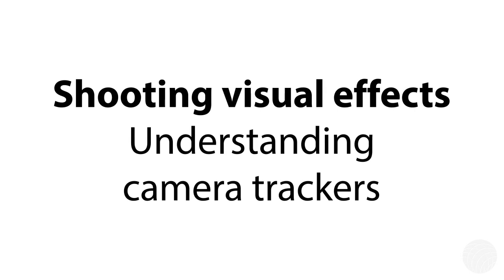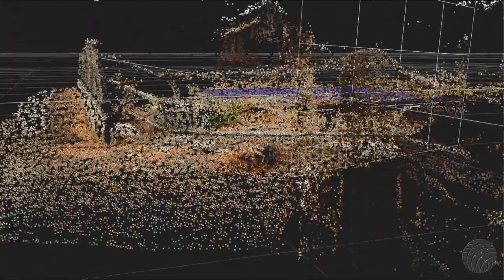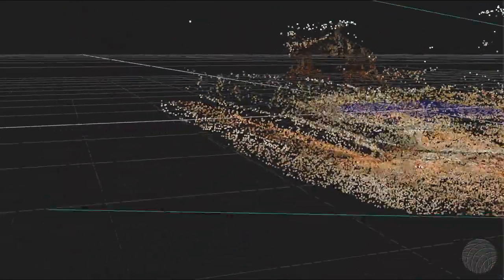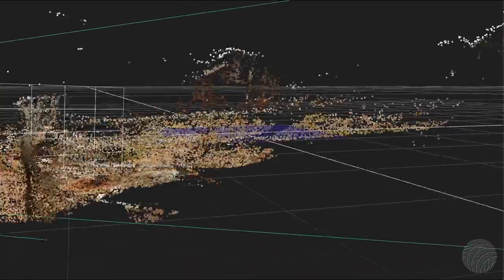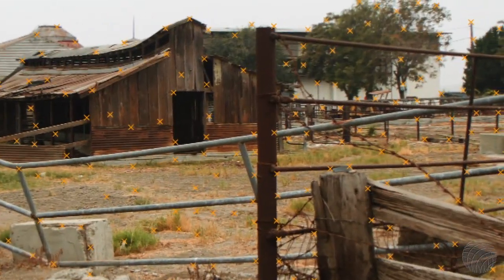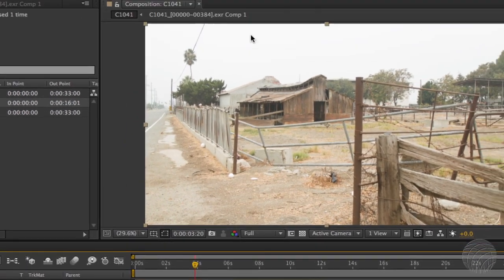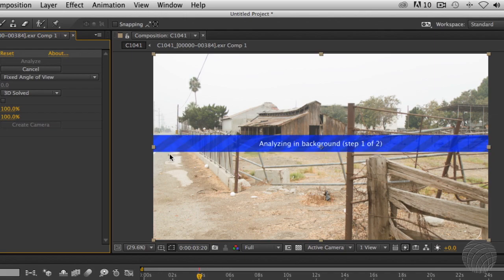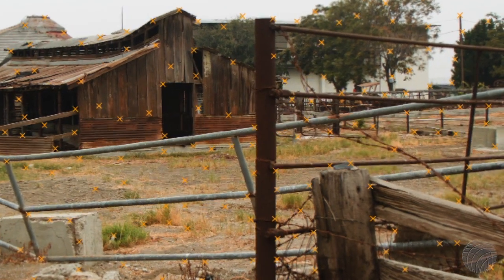Shooting Visual Effects: Camera Tracking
In this short tutorial, we cover the fundamentals of using camera trackers for visual effects software work.

Topics covered:
--  Point Clouds and how they operate
--  How Camera tracking works
-- Importance of using 3-Dimensional, moving footage for tracking
-- Avoiding independent motion within set

FILMTOOLS:
For all products related to cinematography and film work, check out our sister company, Filmtools.

Filmtools supplies the major motion picture studios, corporate and industrial film and video makers, students and hobbyists with expendable supplies, cameras and accessories, grip and lighting equipment, and everything else needed to create films and videos.